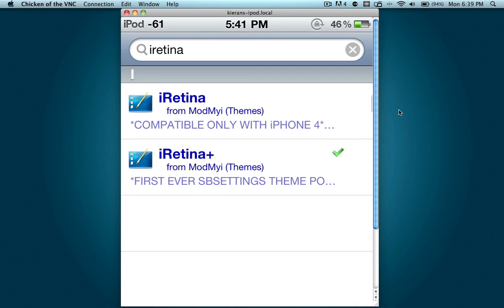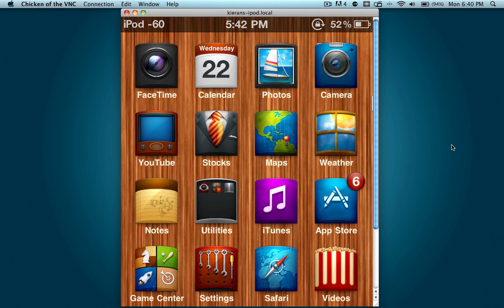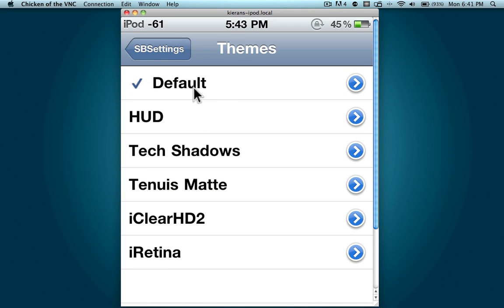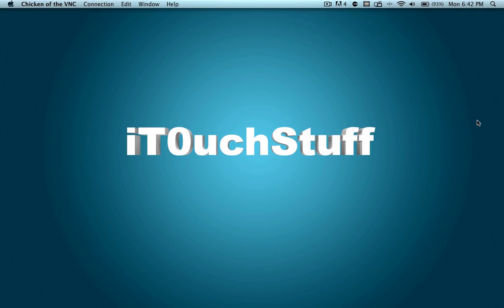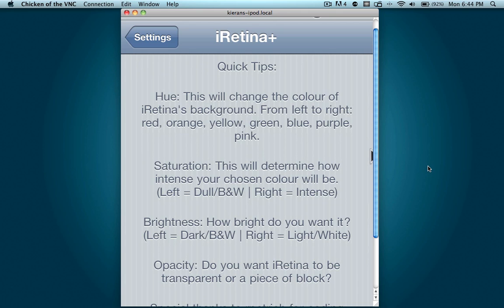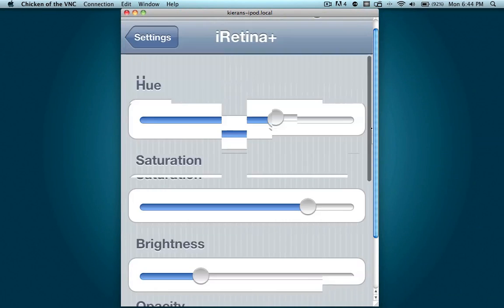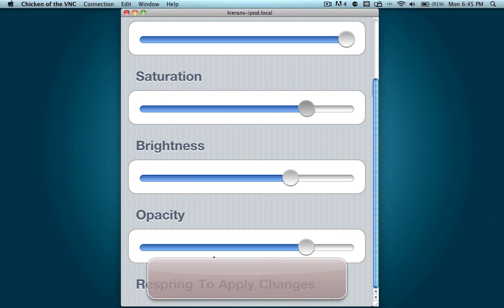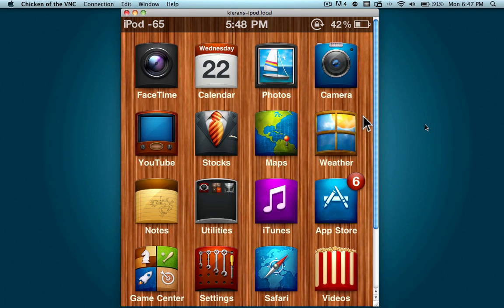iRetina and iRetina+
These are in my opinion the two best SBSettings themes of all time.  iRetina is $2.00 in the Cydia store, while iRetina+ is $3.00.  The only difference between the two packages is that iRetina+ has some settings options which allow you to change the theme color and more.